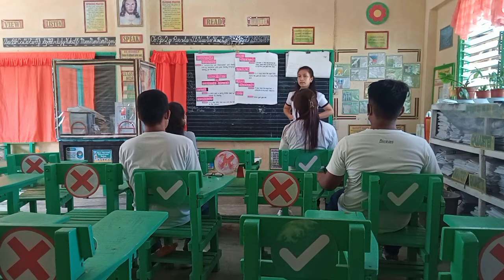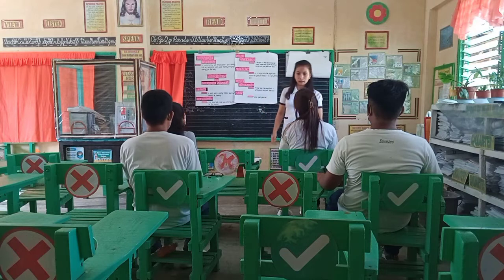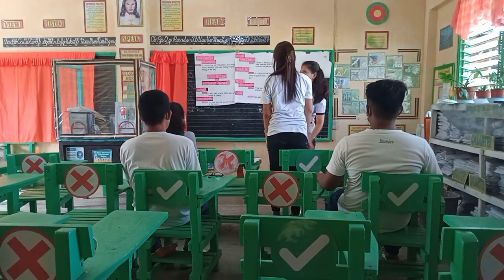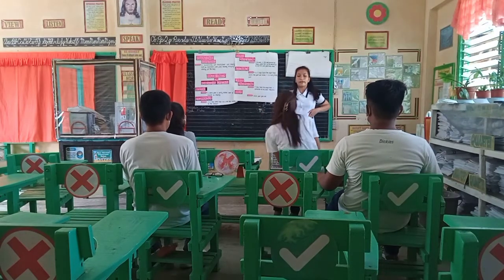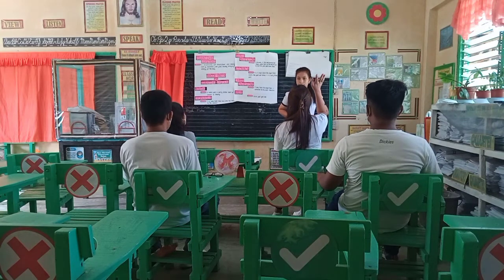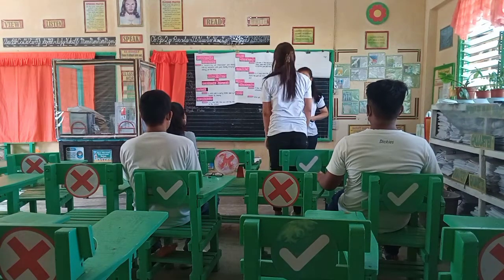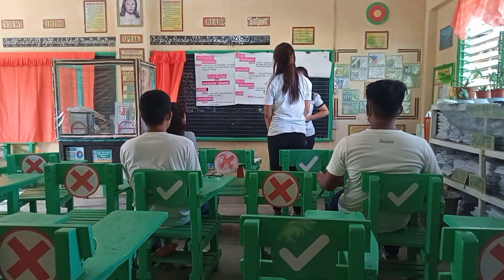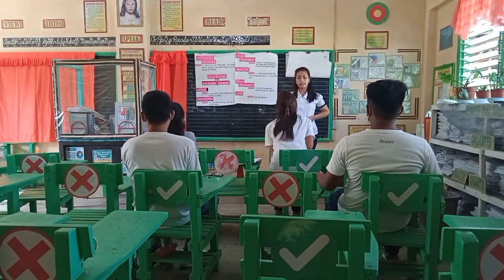| Demo Teaching| The teaching of Science in the elementary grades